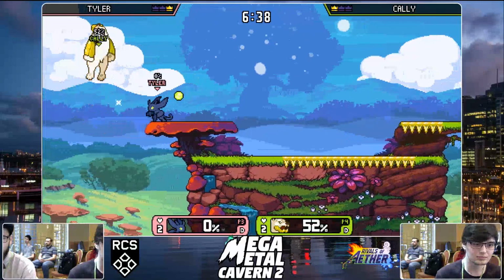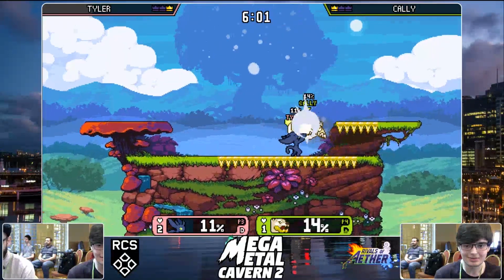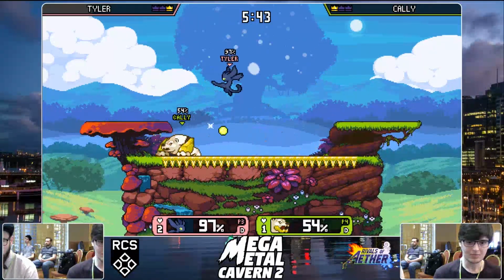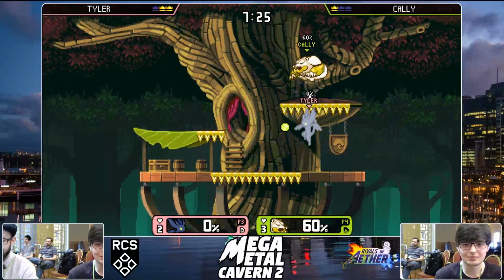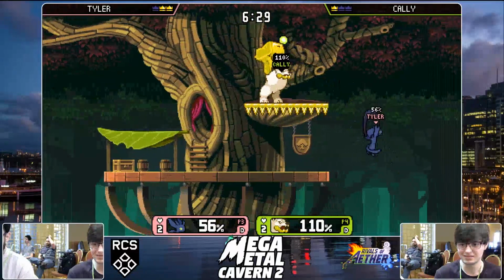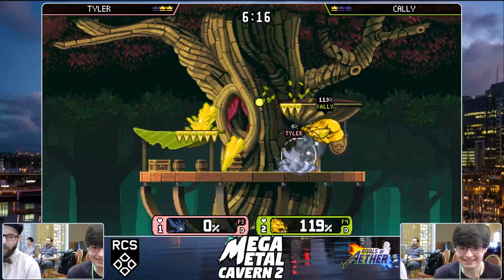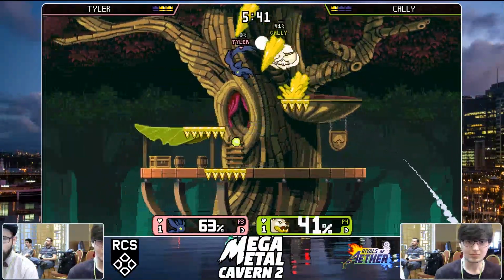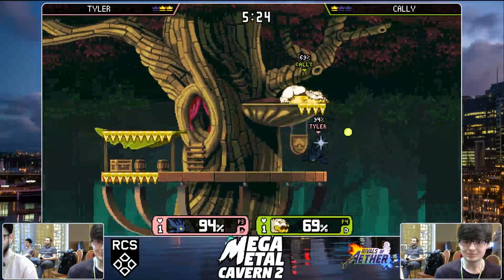Mega Metal Cavern 2 - Ryzuul (Ori and Sein) Vs. Callisto (Etalus) - Losers Semis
Mega Metal Cavern 2 is the second coming of Sydney's annual Project M and Rivals of Aether major, featuring both NSW's best such as Ryzuul, Callisto, Nyantic and Obscurity as well as interstate talents such as SNC, OSU and Random7Flame!

If you are interested in Australian Rivals of Aether, join the Australian Smash Discord server:

Follow the Rivals of Aether Australia Twitter account for updates and news about the Australian and New Zealand scene: